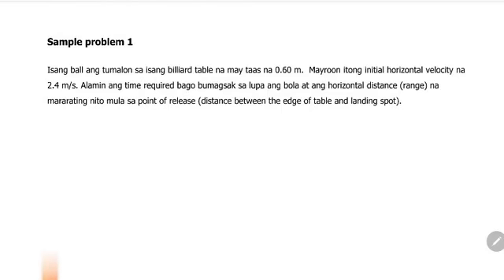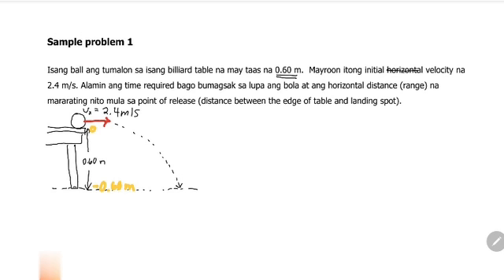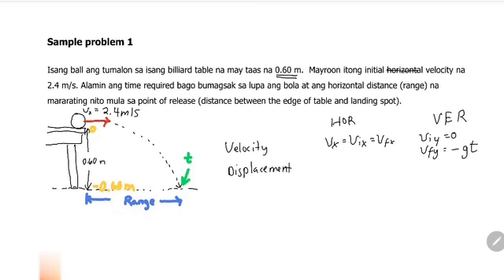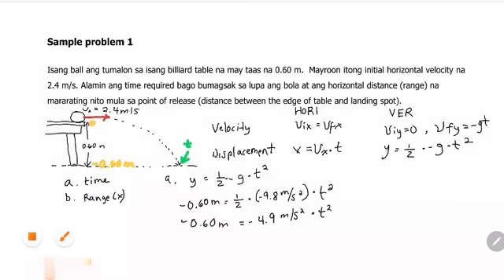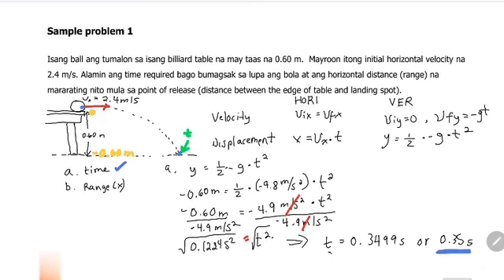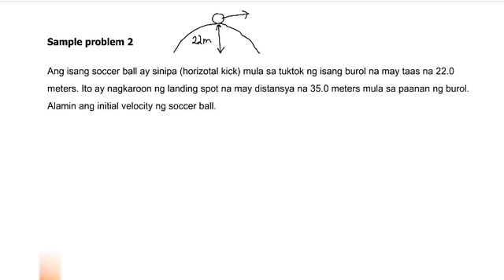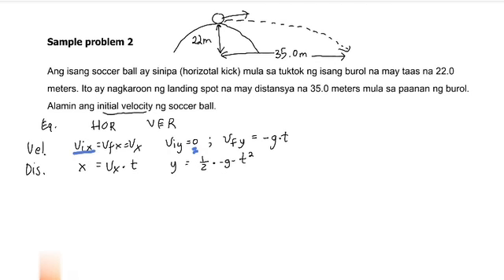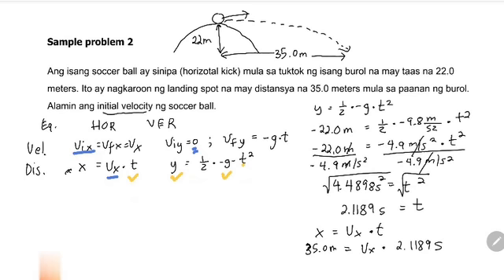[4] Projectile motion (Sample problems) | GP1